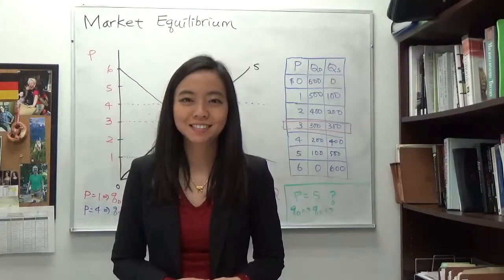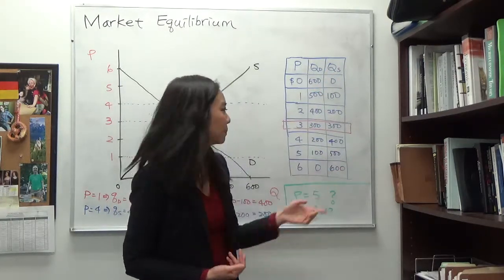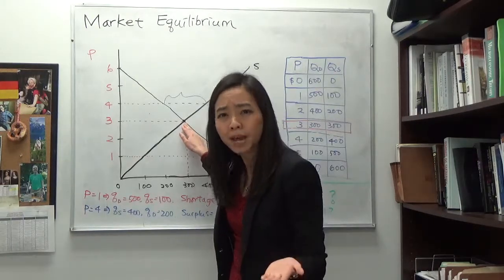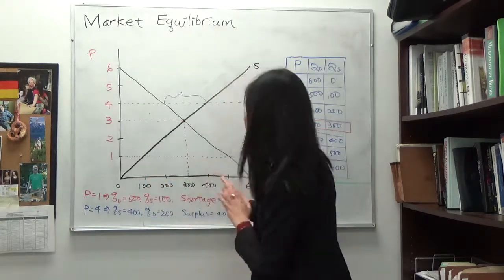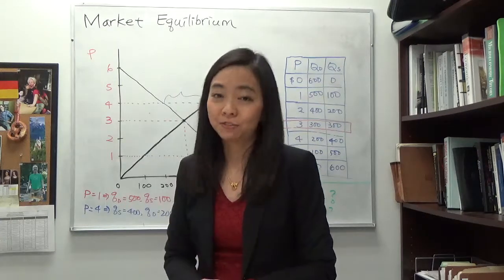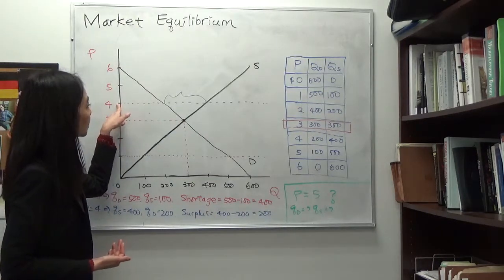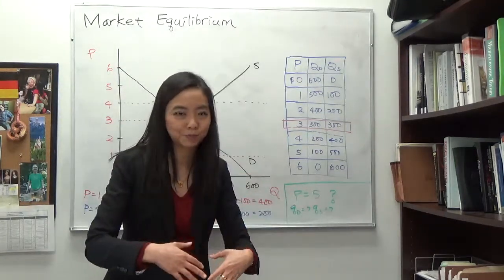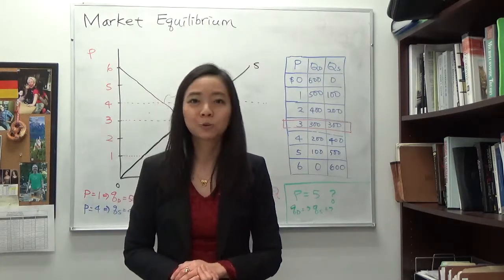Mini video: Market equilibrium (1)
This video puts supply and demand curve together to find market equilibrium.